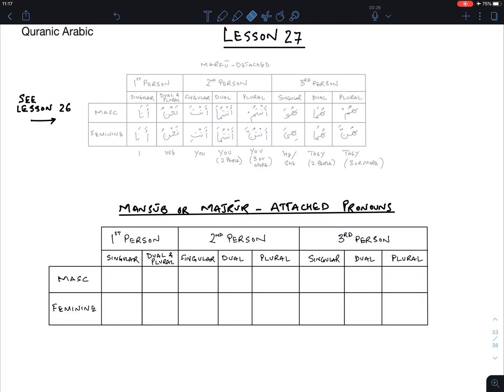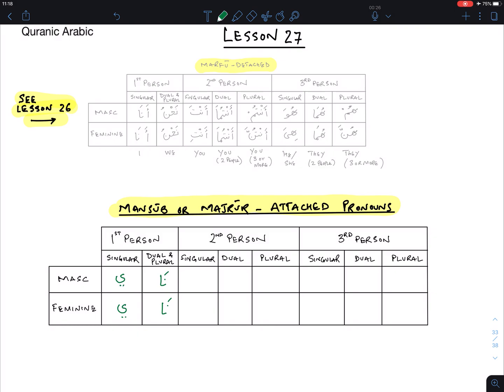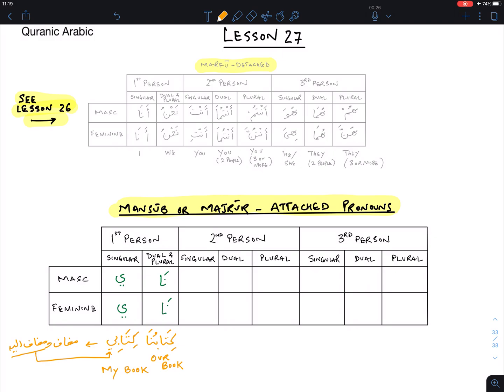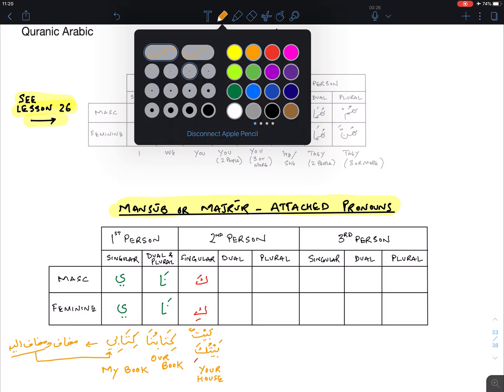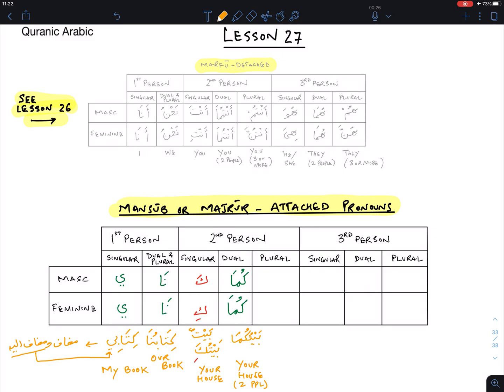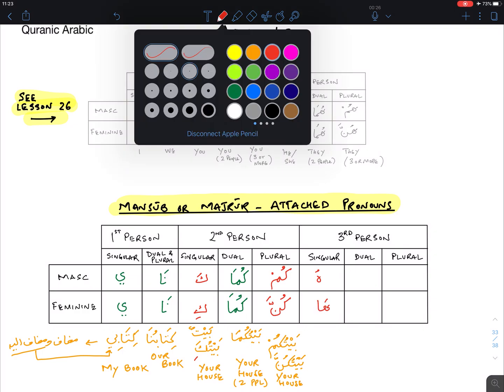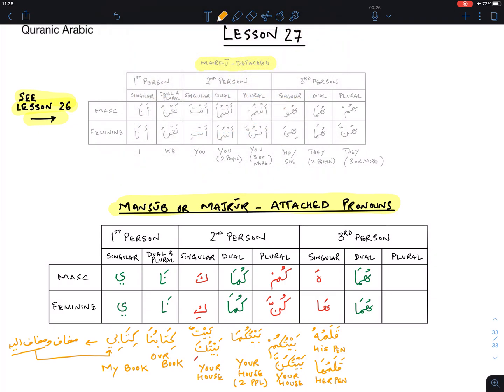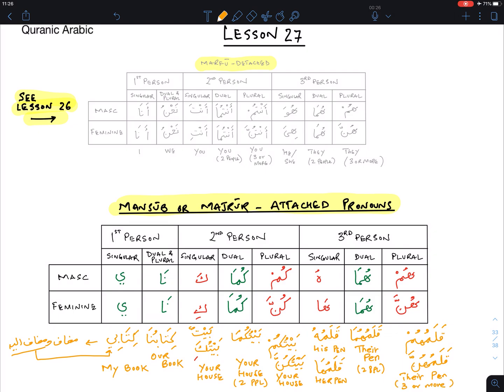Lesson 27 - Mansūb and Majrūr attached pronouns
In this lesson we look at attached pronouns which come in Mansūb and majrūr states with some examples.